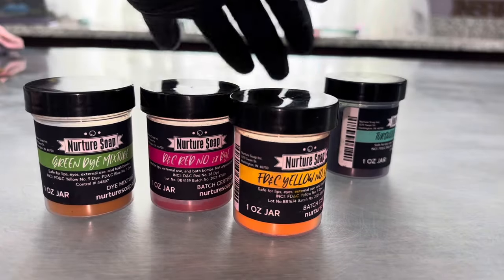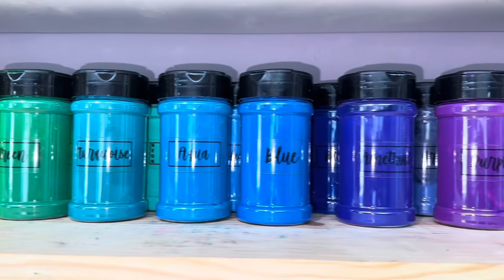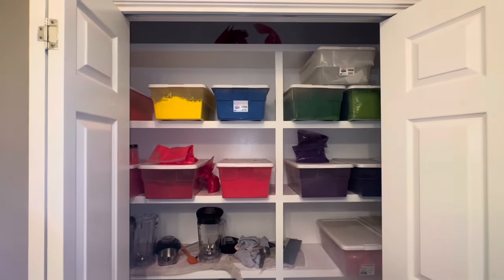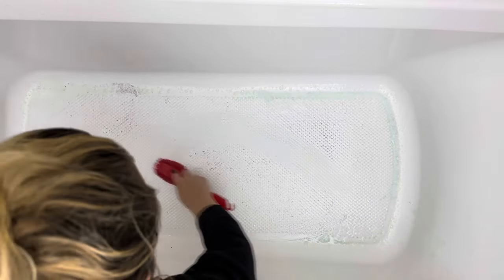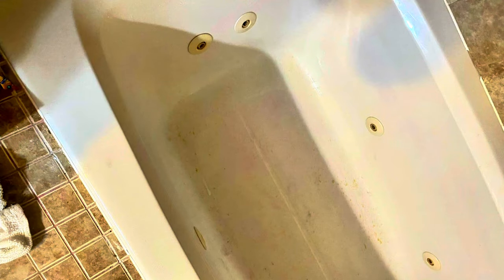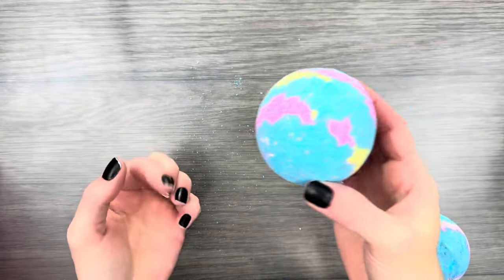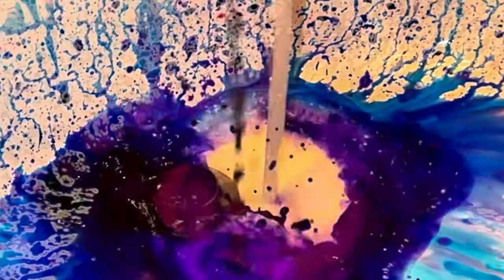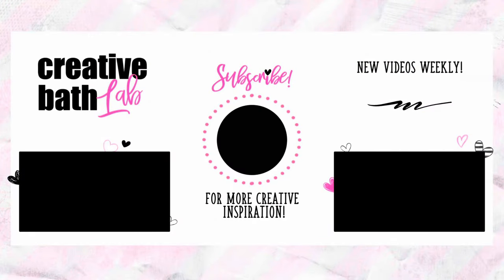Bath Time Blunders: How To Avoid Staining Your Tub!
Will your bath products stain?  The most concentrated colorants are dyes.  So wear gloves & protect the surfaces you're working on. Dye stains if it gets wet and is allowed to sit.  The second most potent form of dye is after it's been bloomed & turned into color powder or liquid colorants.

WILL IT STAIN MY TUB?
Chances are higher for staining if the tub is old or the surface has imperfections, like nicks, cracks, or really worn down areas where the tub gets used a lot. The more porous a surface is (or the less smooth it is), the more susceptible it is to staining.  In my experience, staining a smooth tub is not that easy. I strongly feel that normal wear & tear, heavy scrubbing, &/or tough chemicals can compromise areas of the top coat & make those areas susceptible to staining.  Over lots of time & a ton of colorful bath bombs, my 10 year old tub got a very light pink stain. I didn’t notice the light pink stain until days - maybe weeks after.  Which by then, it was too late. *Be vigilant.  Check your tub after each colorful bath* Rinse your tub. Never let a stain sit on the surface- take care of it right away.

TRICKS TO REMOVE THE TUB STAIN
Try rinsing first.  Next, try a tough cleaner for tub grime, like scrub & bubbles aided by scrubbing (go easy!).  Trying washing away the stain with dish liquid.  Put isopropyl alcohol on a cotton ball and clean the dye stain off the tub.  Nail polish remover can be useful. * Test it in a small, hidden area before using as some kinds contain dyes that could leave a stain.  Powdered cleansers can also work; try baking soda or a commercial powdered cleaner.  Mix a small amount of Oxyclean with water to make a paste, then rub the paste over the stain with a cloth.  If the stain is stubborn, make a paste with baking soda and water, spread the paste over the stain, and let it dry. Wash off the dried paste, which should have absorbed some or all of the dye stain. Repeat the process as many times as needed to fully remove the stain.  Mr. Clean Magic Erasers can also work well on dye stains. Moisten the eraser and wipe off the stain.  If the tub is white, you can try using bleach to remove the stain. Dye stains can be difficult to remove, but early intervention is key & persistence usually pays off.

WILL IT STAIN MY SKIN?
I use lots of dye in most of my bath products & the only times (maybe twice) its ever stained my skin is when an extremely colorful bath bomb sat directly on my skin for an extended period of time while in the water. And the stains were very light & disappeared after 2 baths.

BOTTOM LINE
I can't guarantee you that your products won't stain.  Protect yourself & inform your customers with a sticker on your bath bombs that warns users about potential staining.

*** In the video I am referring to dyes, which are water soluble.  Polysorabate 80 does NOT prevent stains.  It prevents messes (like the dreaded ring around the tub) from colorants that aren't water soluble, like micas and lakes.

If you enjoy my content, please buy this girl a cup of coffee!

CHAPTERS
0:00 - Introduction
0:50 - Dyes & Colorants
1:48 - Will it Stain Tub?
4:01 - Will it Stain Skin?
4:37 - Will it Stain Fabric?
4:53 - Protect Yourself
5:21 - Most Dangerous Color